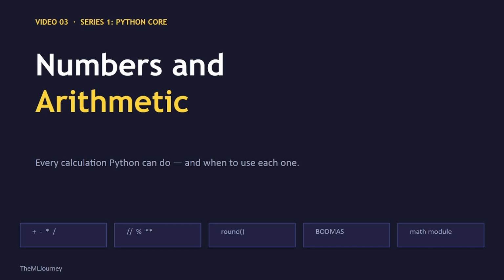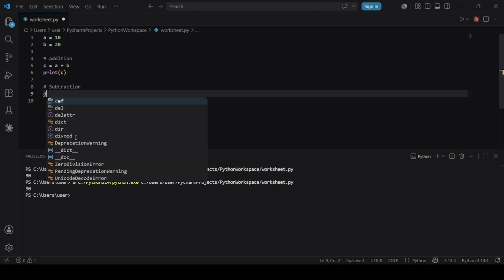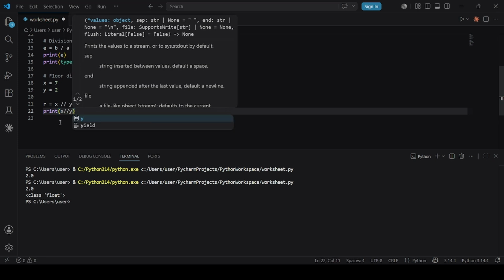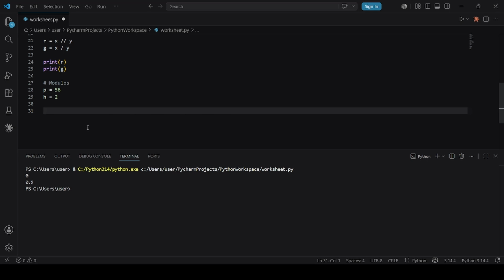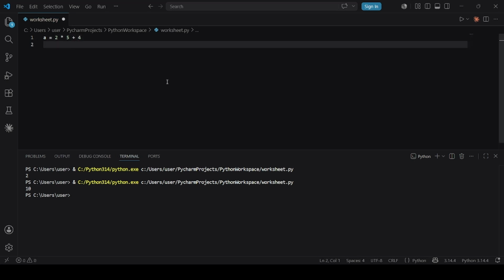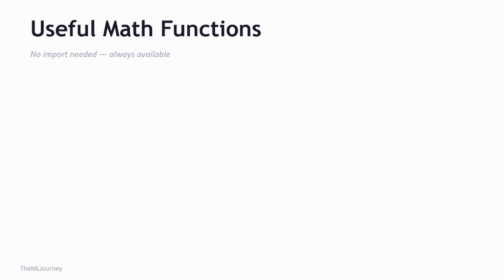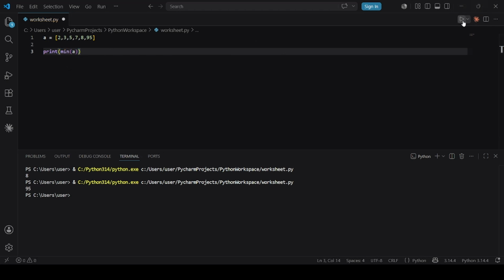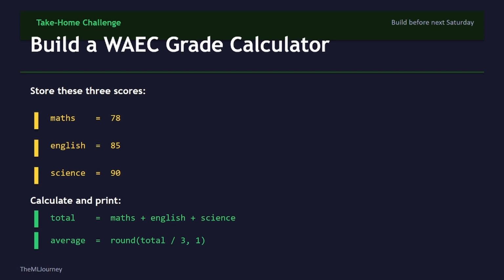Python Arithmetic Operators Explained for Beginners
Python is not just for apps and websites — it powers real calculations, automation, AI systems and data tools used every day.

In this video, we explore how Python works with numbers and arithmetic through real coding examples and practical programs.

You will learn:
• All 7 Python arithmetic operators
• The difference between / and //
• How % actually works
• BODMAS in Python
• Useful math functions like round(), abs(), max() and min()
• How real programs perform calculations

We also build a real MoMo-style calculator live in VS Code.

If you want to get into AI, Machine Learning, Data Science or Software Engineering, mastering Python arithmetic is one of the first major steps.

Welcome back to Python Core — Series One of TheMLJourney.